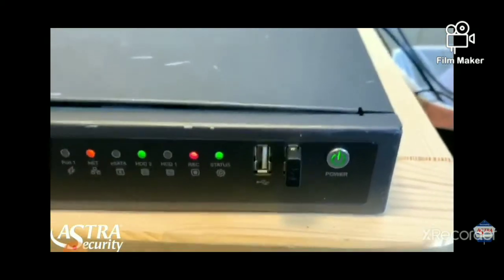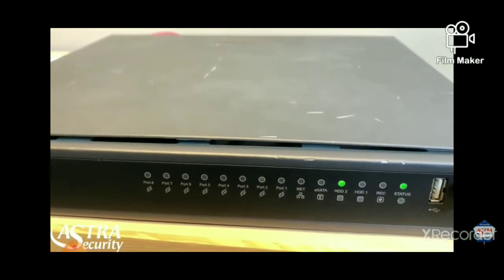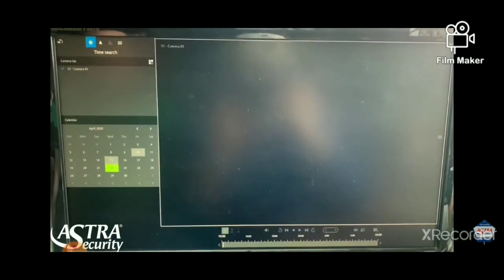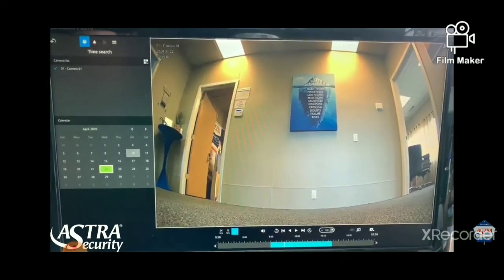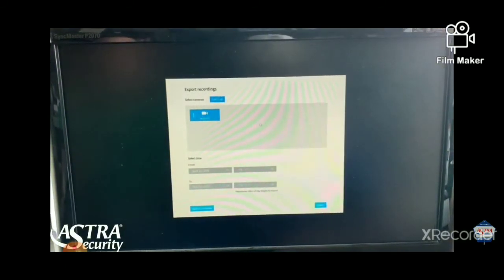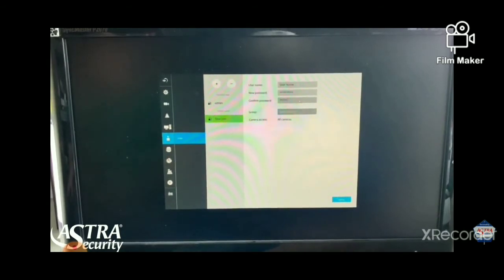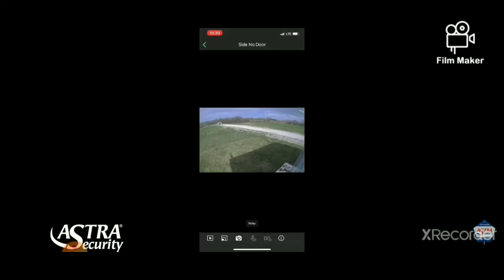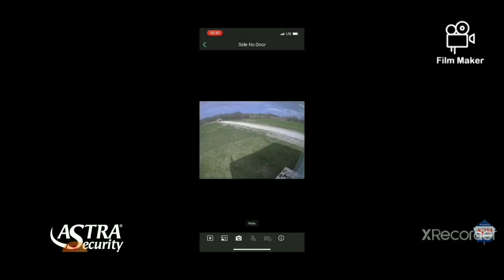Kenneka Jenkins cover-up review #2 tech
This video will show  exactly  how  the  vivotek  NVR  works  ..  It  is  a  much  watch  video  that  explains  every  function .
I  will  not  be  making  any  videos  that  disrespects  anyone  that  was  in  room 926  or  who  is  related  to  kenneka  Jenkins .

If  you  are  looking  for  some  childish , fruitless  trolling  then  find  it  somewhere  else.

This  video  is  # 2  of  a  series  of  4  videos  that  will  simply  "DEBUNK"  the  entire  Hotel  &  Security  narrative  of  an  accidental  death.